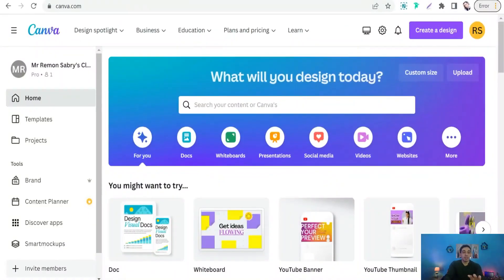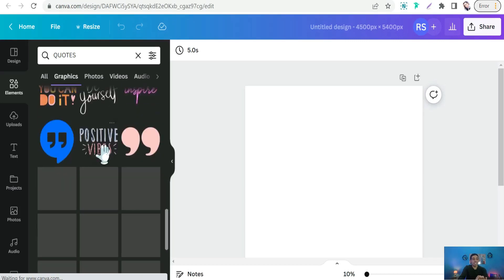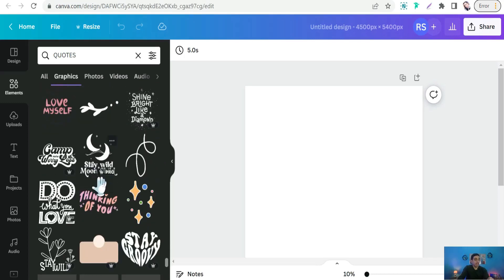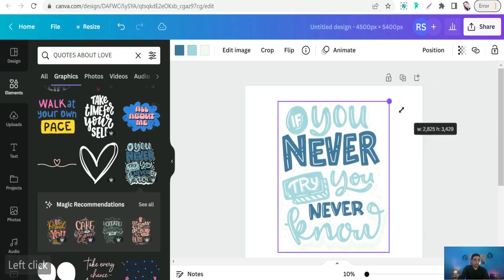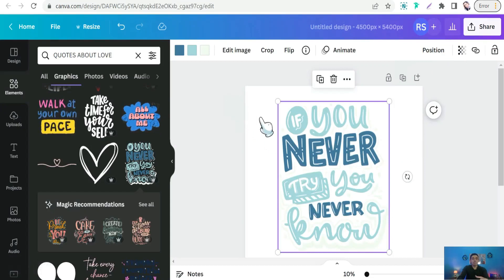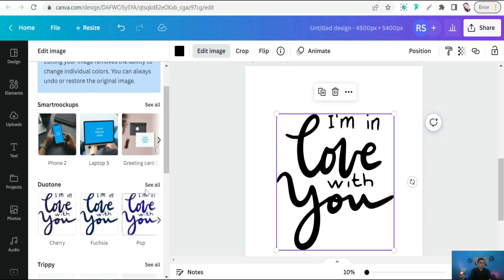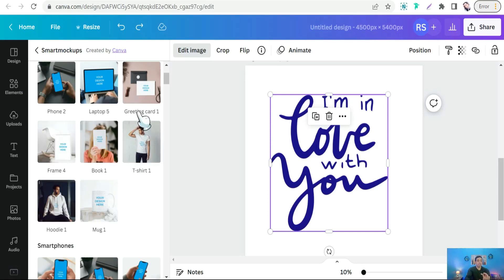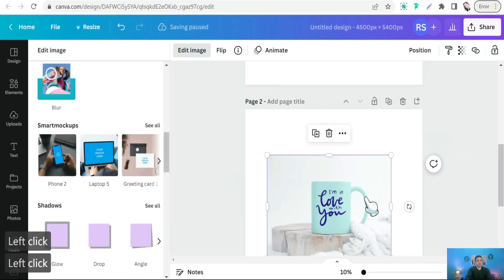Canva for Print on Demand :A big Treasure You Have to Use Right Now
. Most of you don't know about this amazing treasure on Canva for print-on-demand business,  for sure Canva helps you more like creating designs, Getting professional mockups, publishing your posts directly to social media accounts,and much more .this in this video you'll get this awesome feature that would blow your mind.